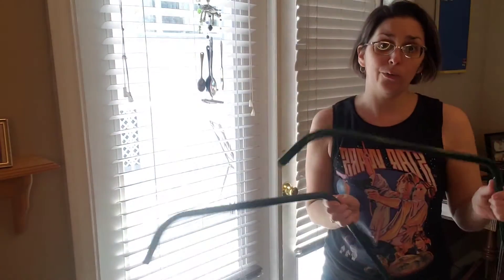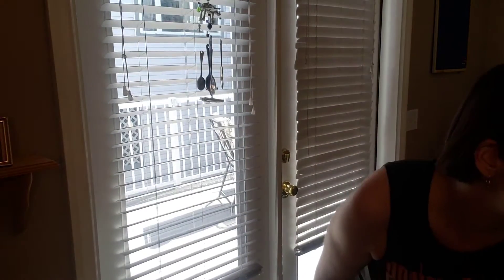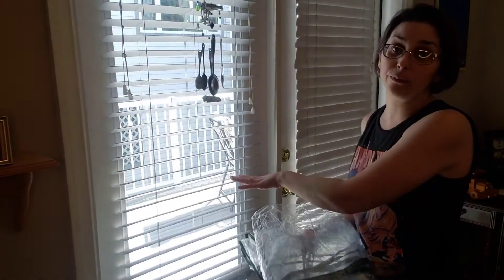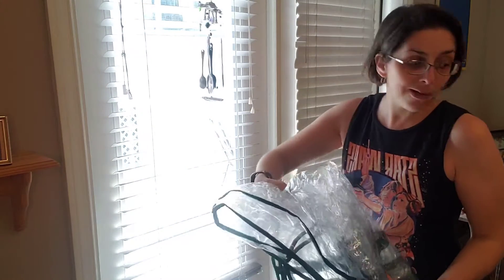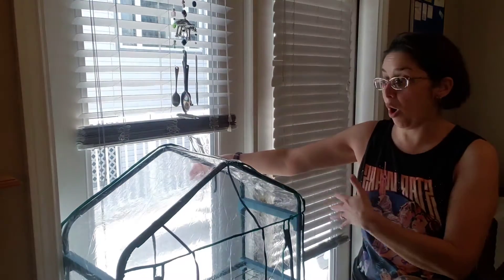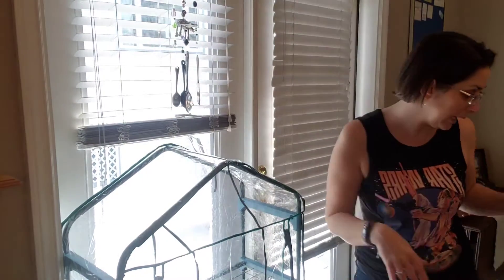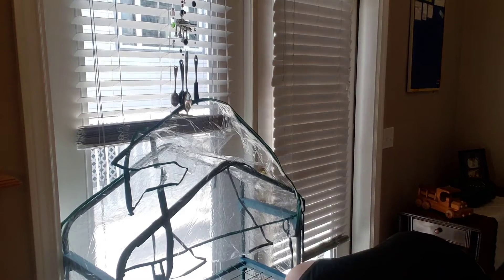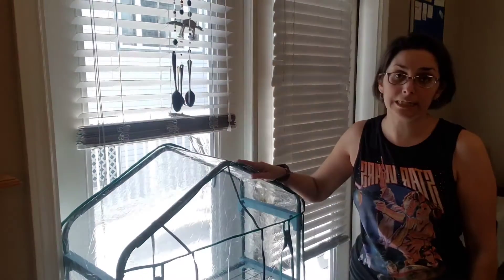Starting my Veggie Garden: Part 1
Starting my veggies garden by setting up the indoor mini  greenhouse! can't wait to get planting!